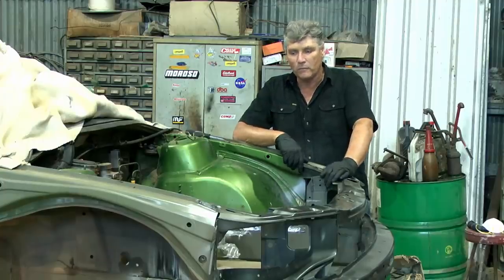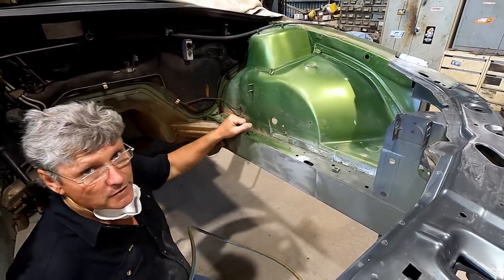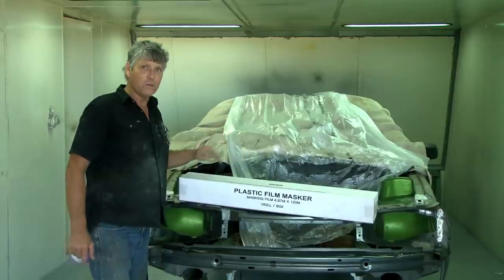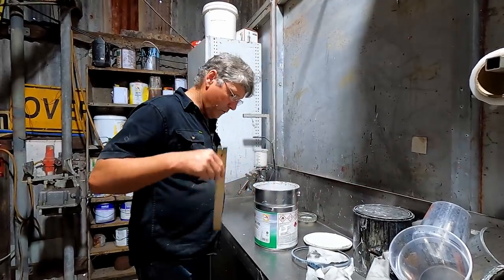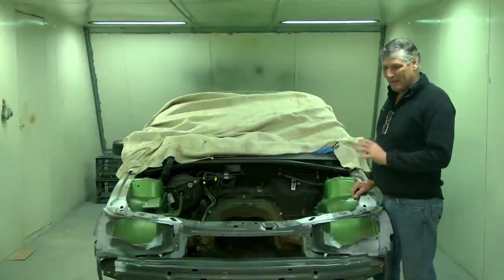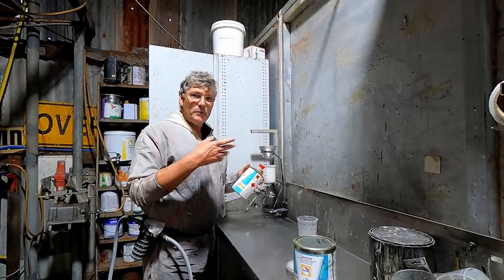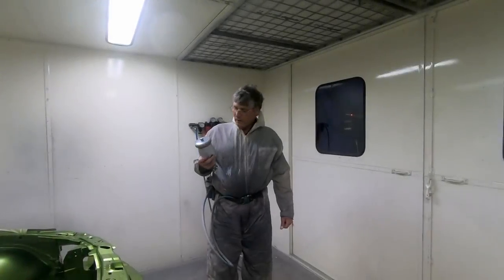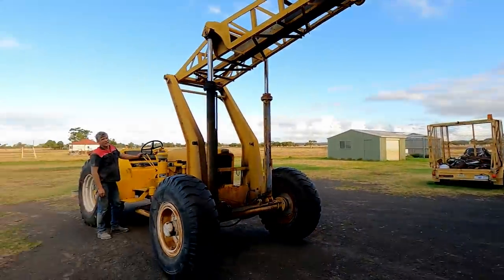Collision Repair - 2003 Holden VY Storm Ute - Part Three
Welcome to Rob's Shed.
This video is part three of the collision repair series for the 2003 Holden VY Storm ute. This ute was in a collision with a feral pic in the Northern Territory, and has been brought back to WA for repairs, and to return this old favourite to the garage.

This video covers paint prep for painting the engine bay on the Holden VY green ute.

Music for this video:
Accoustic Meditation by Jason Shaw

Currently these video's are made in our spare time, which is why it takes so long for each to be completed. It is very much the Play job, rather than the Pay job.
All funds received very gratefully, and will help us to produce more content, faster.
Cheers,
Rob and Deb